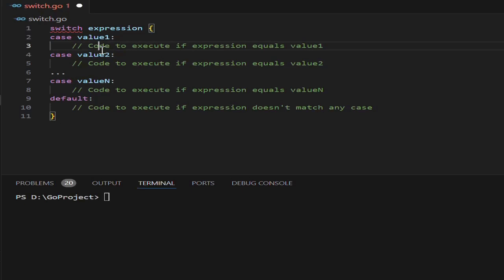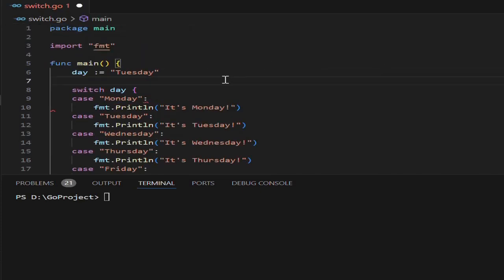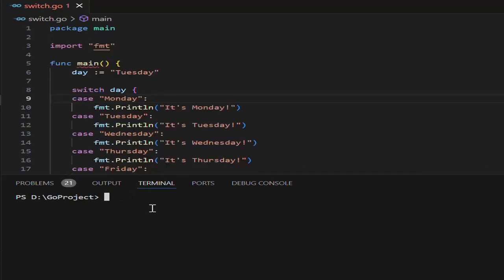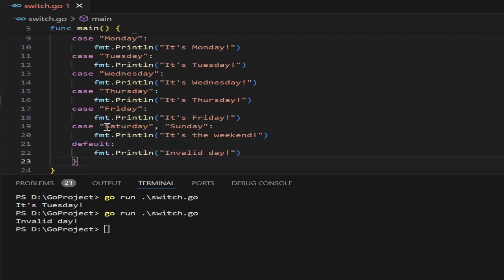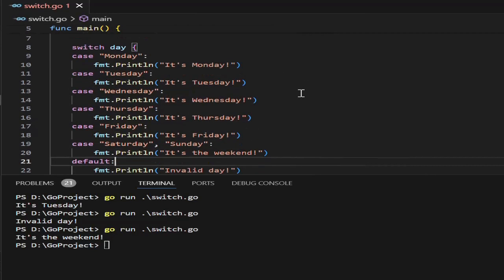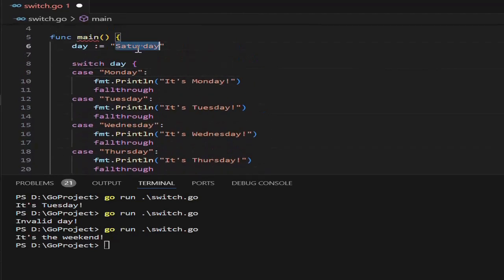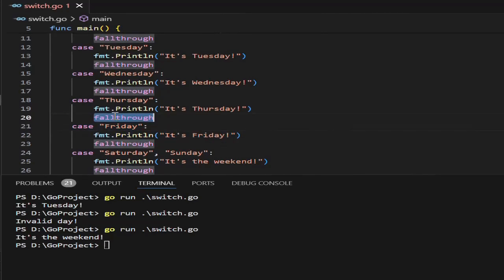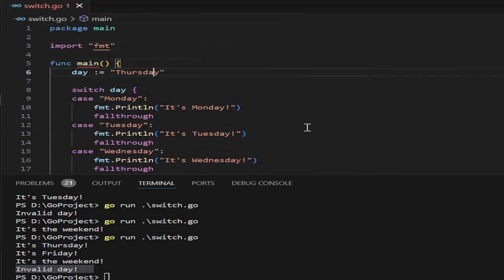Switch Statement in Golang | Fallthrough in Go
Here is our in-depth guide on learning how to use switch statements in Golang! 🚀

This course delves into the subtleties of switch statements in the Go programming language, covering everything from their fundamentals to their more complex applications.

A basic Golang control flow mechanism, switch statements provide a clear and effective approach to manage numerous circumstances in your code. This video contains something for everyone, regardless of skill level—it might be for a novice trying to grasp the fundamentals or an expert developer attempting to optimize your code.

In this tutorial, we go over:

⭐The way switch statements are written in Golang.
⭐How to use switch cases to manage different kinds of data.
⭐ More sophisticated ways to use switch statements efficiently.
⭐ The best methods and typical hazards to stay away from.
⭐ Use cases and examples from the real world to reinforce